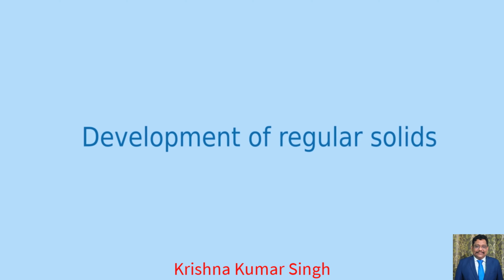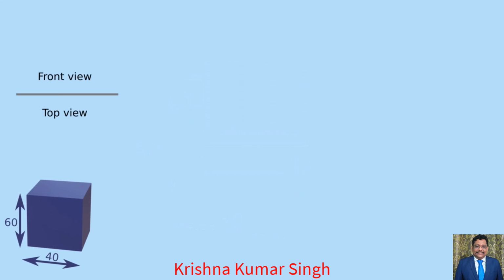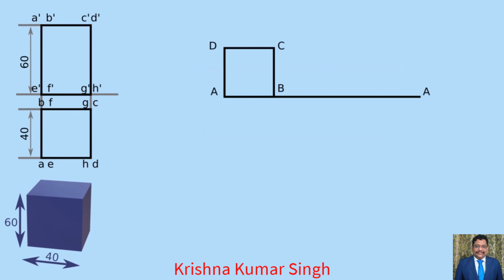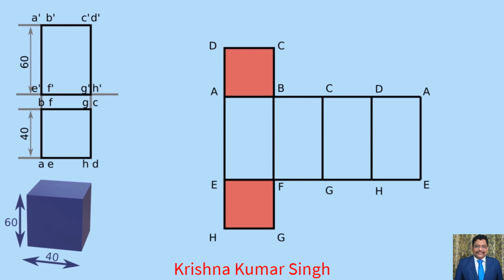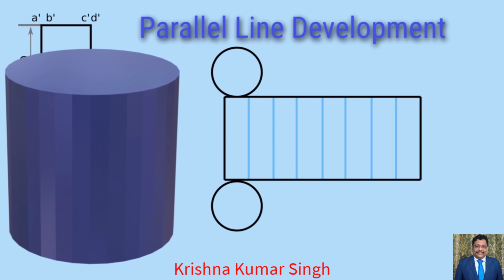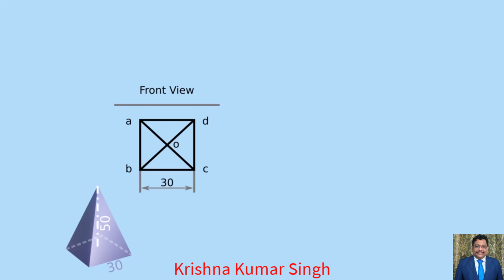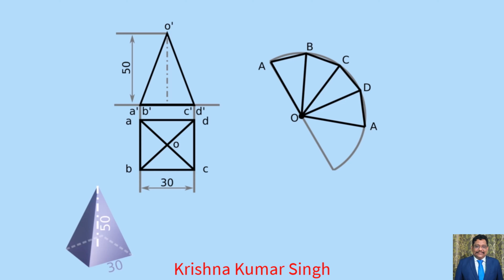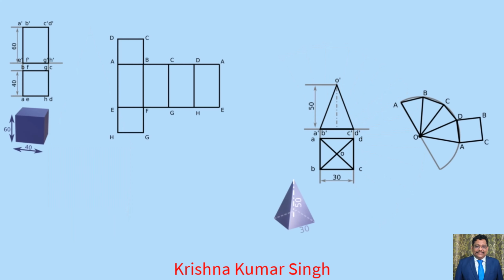Development of regular solids - Lecture 25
In this video, we explain the Development of Regular Solids, an essential concept in Engineering Drawing and Technical Graphics. You’ll learn how to unfold 3D solids like cube, cylinder, cone, prism, and pyramid into 2D patterns. This is useful in sheet metal work, packaging design, and manufacturing.

Topics Covered:

Concept of surface development

Methods of development (Parallel Line, Radial Line, Triangulation)

Development of Cube, Cylinder, Cone, Prism, and Pyramid

Step-by-step construction with clear examples

Real-life engineering applications

Ideal for diploma, ITI, polytechnic, and B.Tech students in Mechanical, Civil, and Production Engineering.